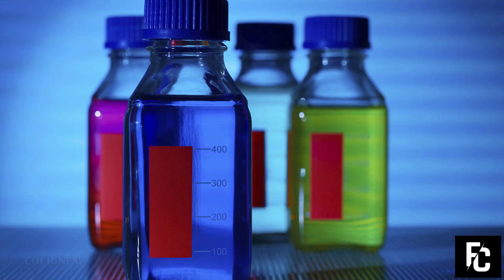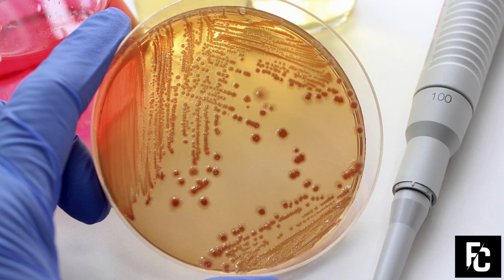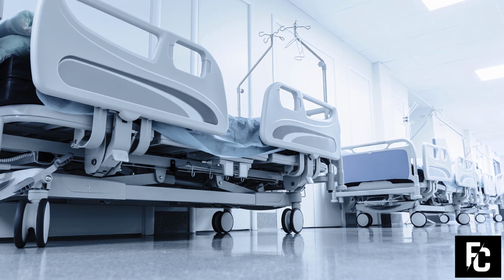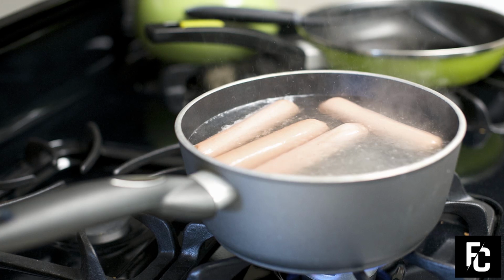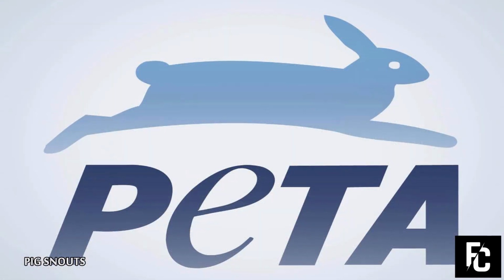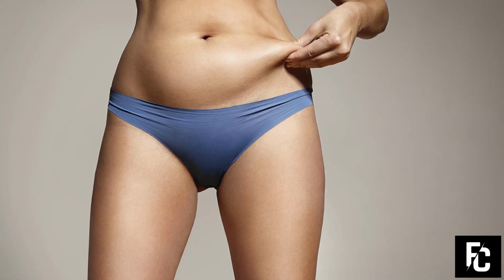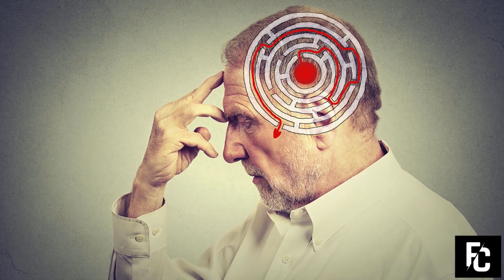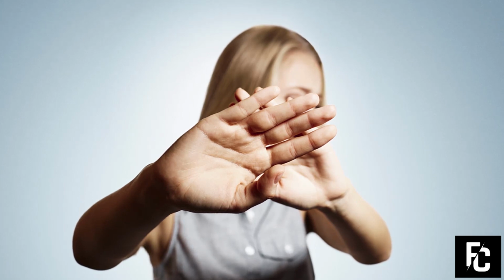9 MOST DISGUSTING Things Found in Hot Dogs | DISGUSTING HOT DOG FACTS | FACT CENTRAL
We take a look at 9 of the Most Disgusting Things Found in Hot Dogs!

►Legality Agreement

Primary Image source – iStock
Background video source – BigStock